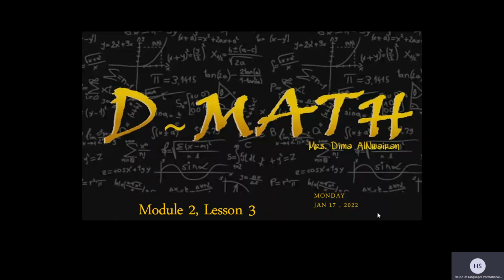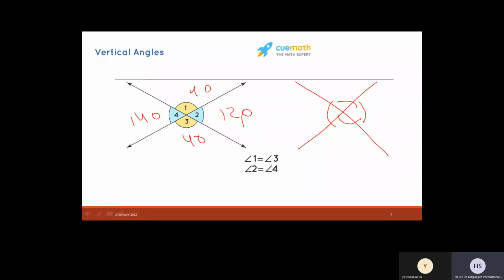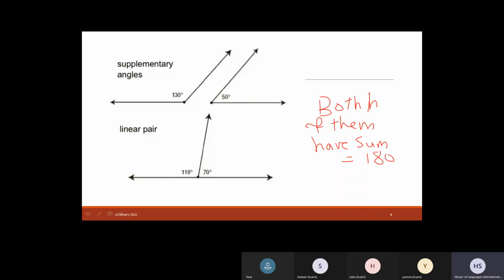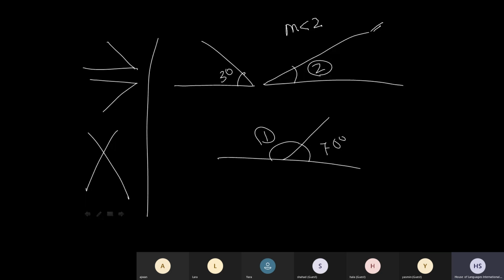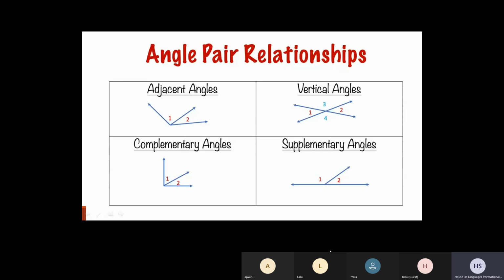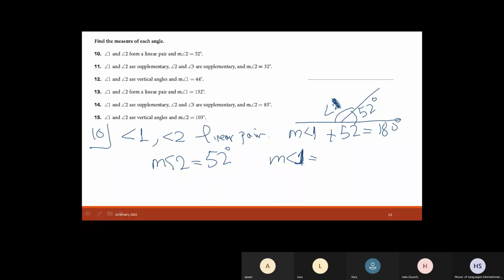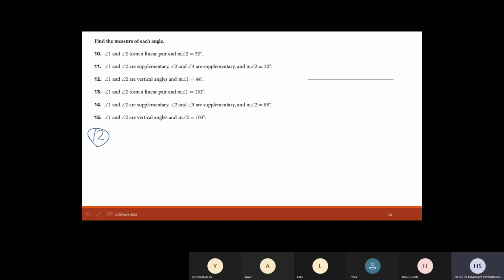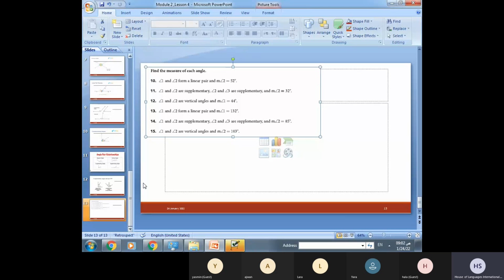Geometry ~ Module 2,Lesson 4 : Write Proofs About Angles ( Part 2)